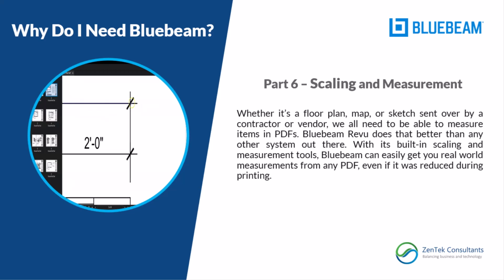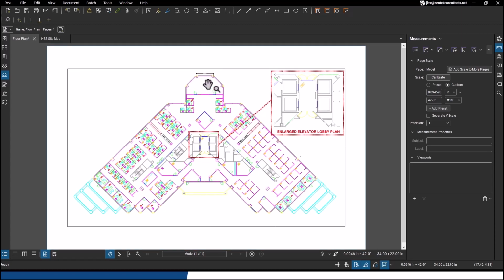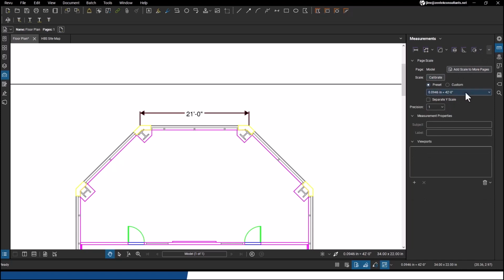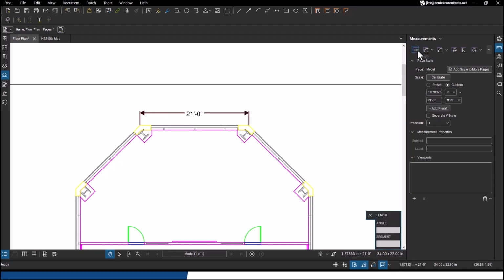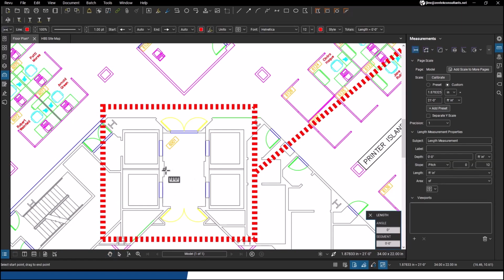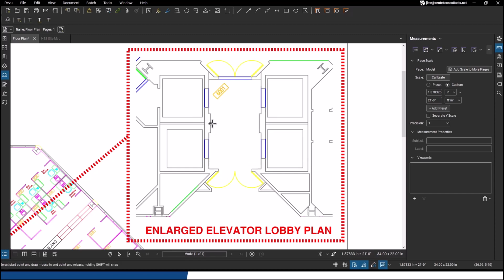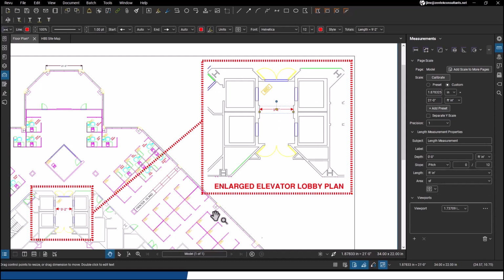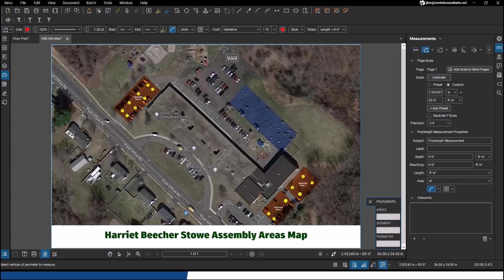Why Bluebeam: Scaling and Measurement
Whether it’s a floor plan, map, or sketch sent over by a contractor or vendor, we all need to be able to measure items in PDFs. Bluebeam Revu does that better than any other system out there. With its built-in scaling and measurement tools, Bluebeam can easily get you real world measurements from any PDF, even if it was reduced during printing.

Learn more about what Bluebeam Revu can do for you